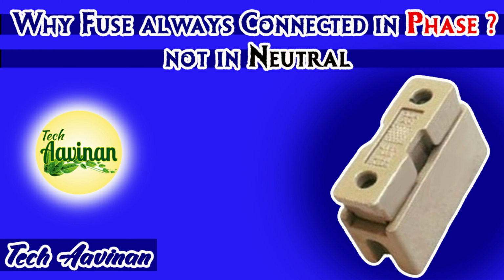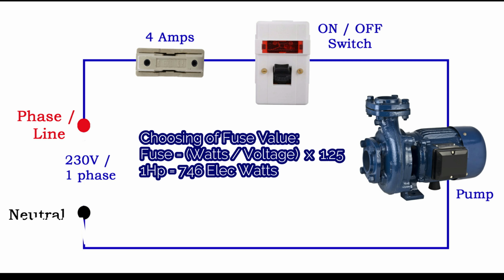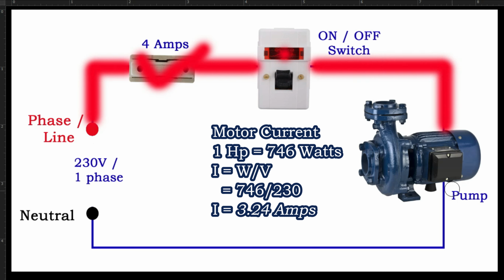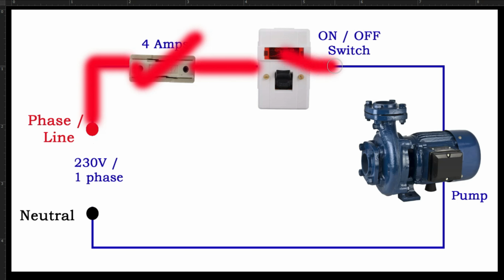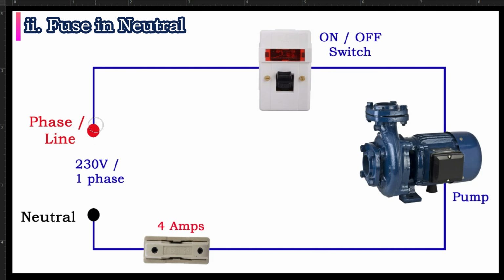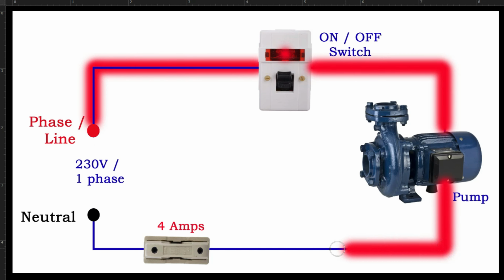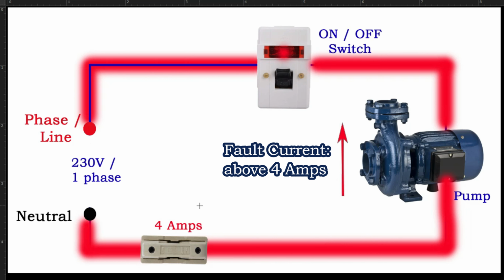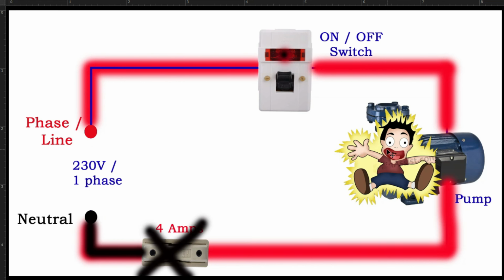Why Fuse Always connected in Phase? Not in Neutral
This video will help the people who all are dealing with the electrical circuit.
All of you must aware about the electrical circuit fundamentals for their safty living...

Tech Aavinan

electrical basics